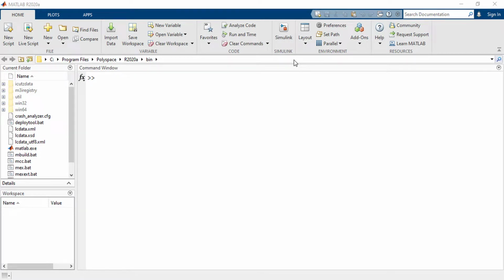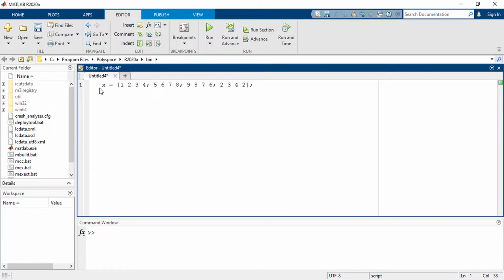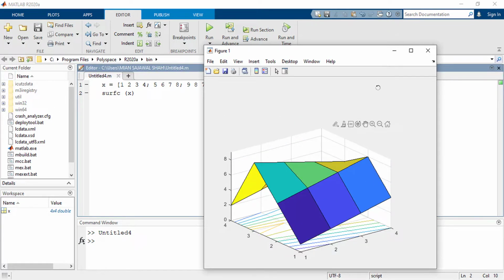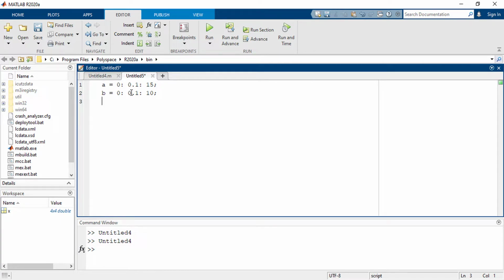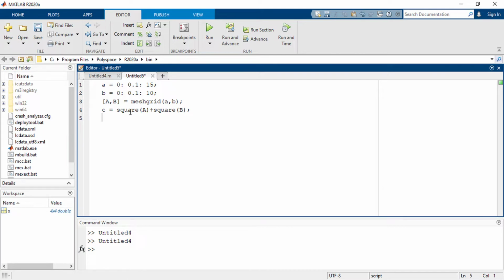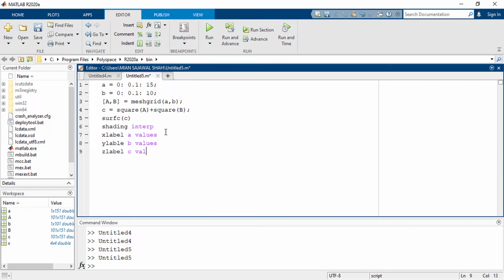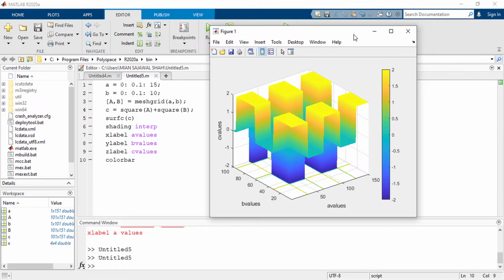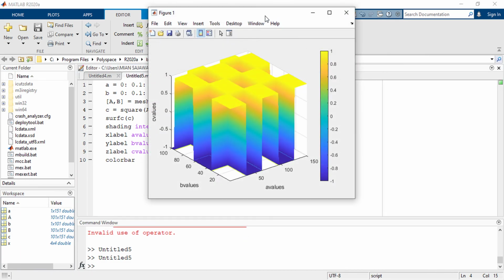How to make 3D Plotting in MATLAB, MATLAB meshgrid, surf, mesh 3D plotting, color plots in matlab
MATLAB is a programming language for scientific computing. Most of us will agree that an easy-to-use environment is essential for integrating computing, visualization, and programming duties. MATLAB accomplishes this by offering an environment that is not only simple to use, but also displays the results in mathematical notations that most of us are familiar with.
3D Plotting in MATLAB || MATLAB meshgrid, surf, and mesh 3D plotting
In this lesson, you'll learn how to make 3D charts in MATLAB. Before looking at tools in MATLAB to implement these principles, we study how to build a discrete representation of a continuous, 3D function.